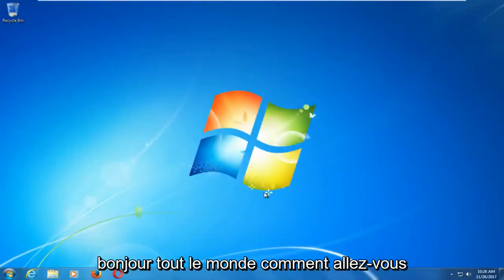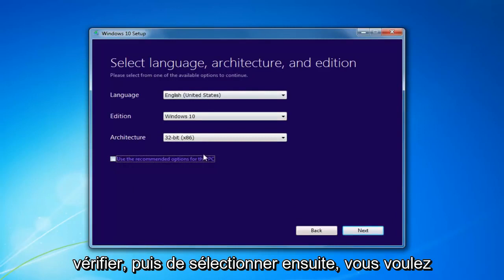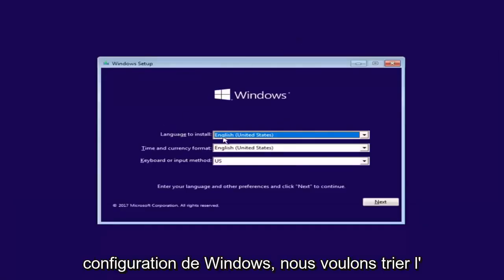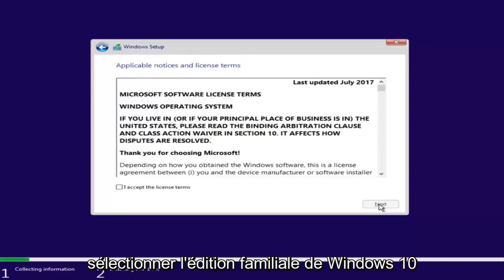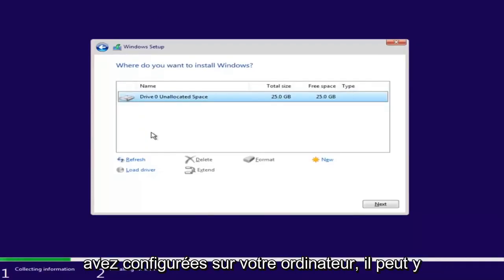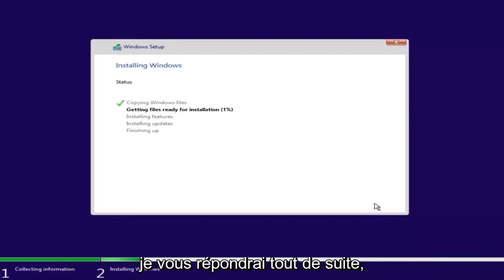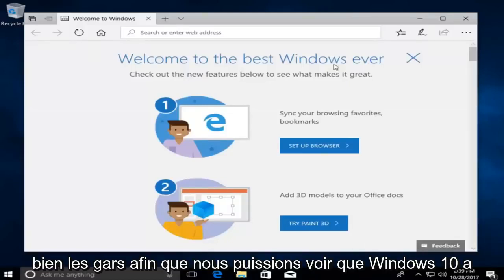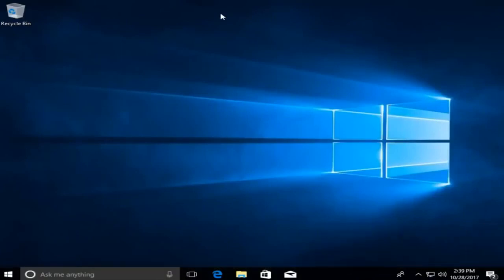CORRIGÉ : Erreur Windows 0x80070570 [GUIDE COMPLET]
Windows ne peut pas installer les fichiers requis. Le fichier est peut-être corrompu ou manquant. Assurez-vous que tous les fichiers requis pour l'installation sont disponibles et redémarrez l'installation. Code d'erreur : 0x80070570. Comment corriger cette erreur d'écran bleu.

Problèmes abordés dans ce tutoriel :
Windows ne peut pas installer les fichiers requis
Windows ne peut pas installer les fichiers requis. le fichier peut être corrompu ou manquant
Windows ne peut pas installer les fichiers requis. assurez-vous que tous les fichiers nécessaires à l'installation sont disponibles
windows ne peut pas installer les fichiers requis windows 10
windows ne peut pas installer les fichiers requis windows 11
windows ne peut pas installer les fichiers requis le fichier peut être corrompu ou manquant assurez-vous que tous les fichiers